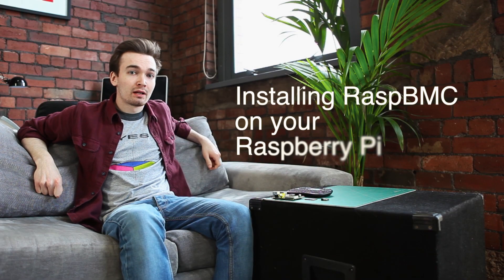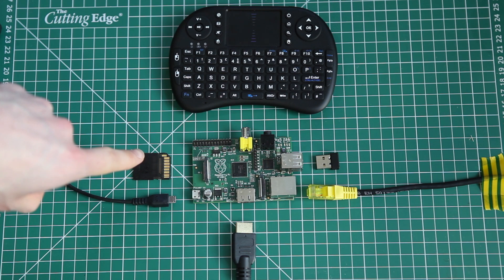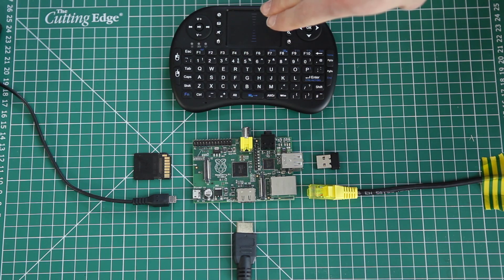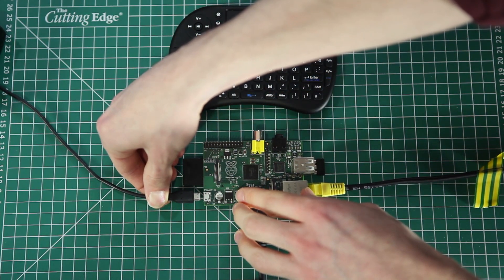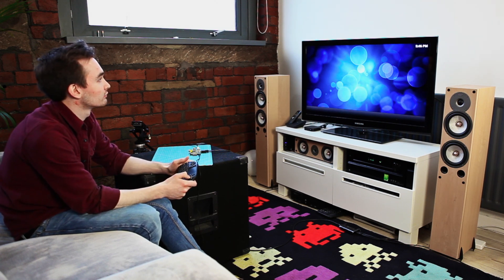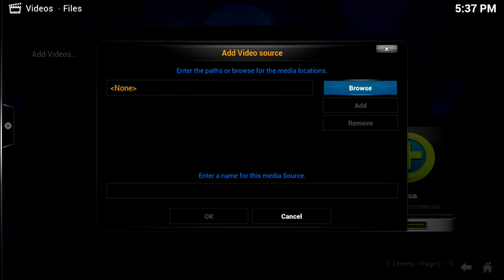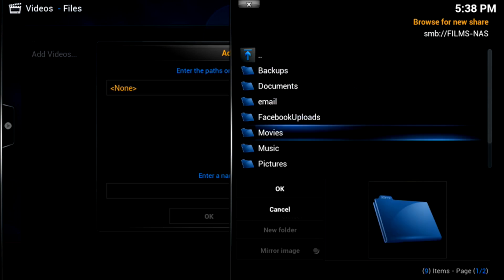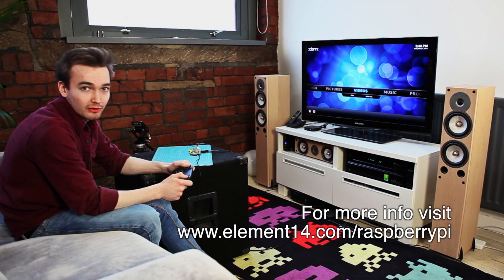Installing RaspBMC on your Raspberry Pi with the Farnell element14 Accessory kit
Joe Alderson from Farnell element14 talks you through installing RaspBMC on your Raspberry Pi computer using the RaspBMC bundle available